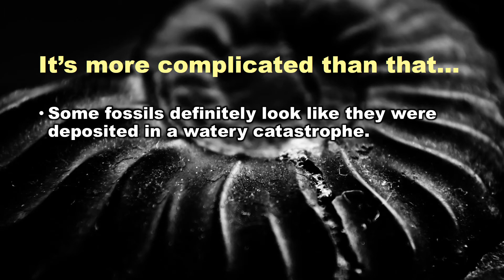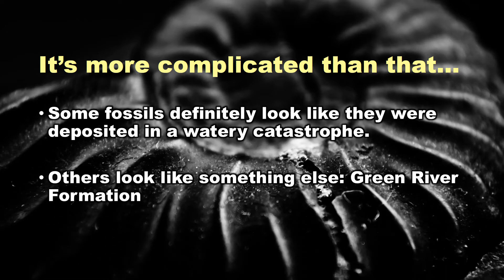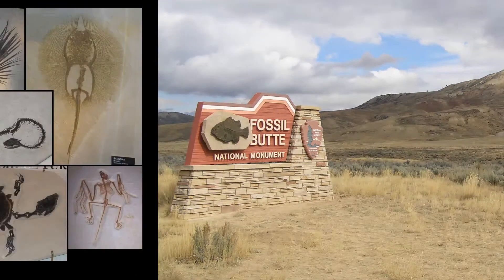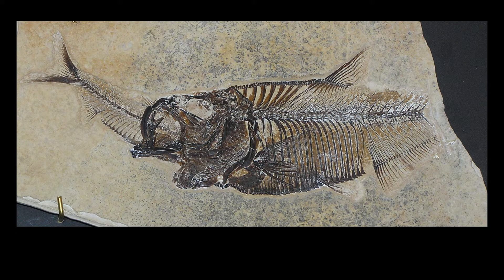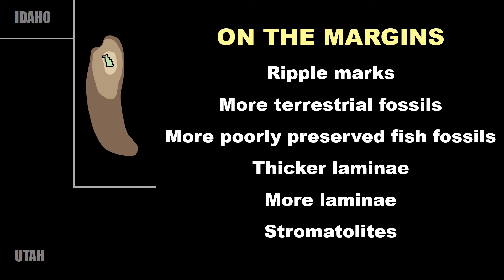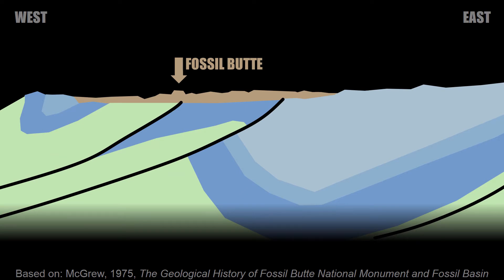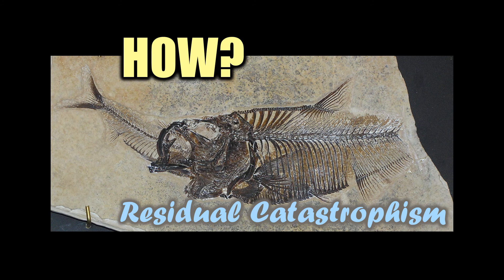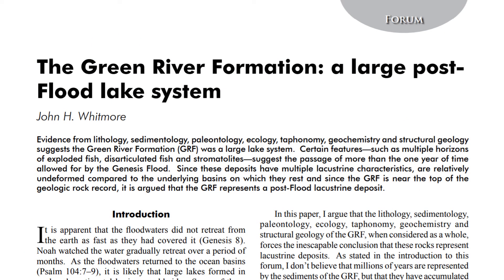Ask a Creationist: Were All Fossils Formed by the Flood?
Welcome to Core Academy of Science we are a Christian nonprofit based out of Dayton, TN with a mission to equip the next generation to answer the hard questions surrounding creation.